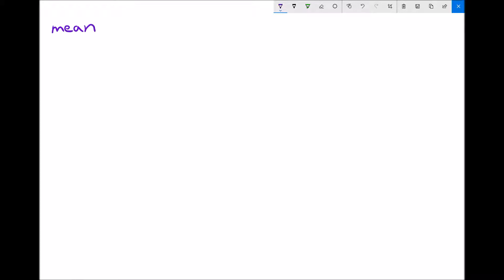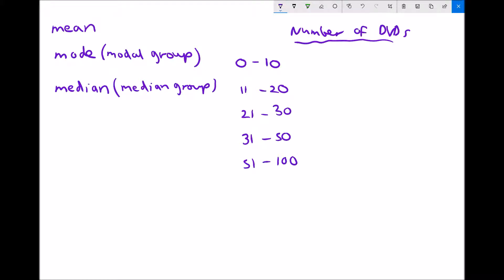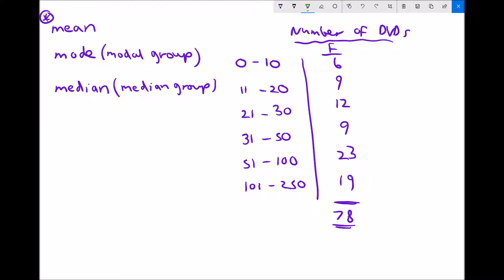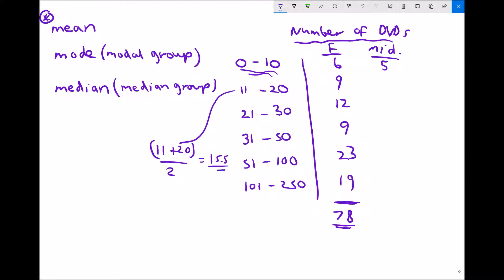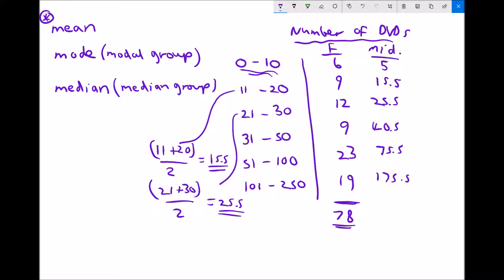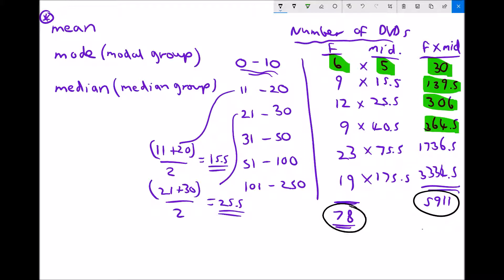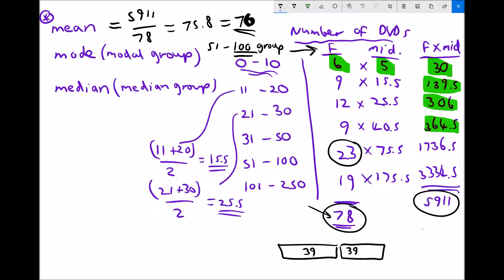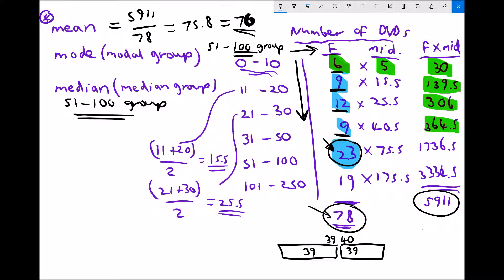Grouped Data Average: Mean, Mode and Median Averages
Learn how to calculate the mean average for sets of grouped data and how to determine the median group and the modal group for grouped data.